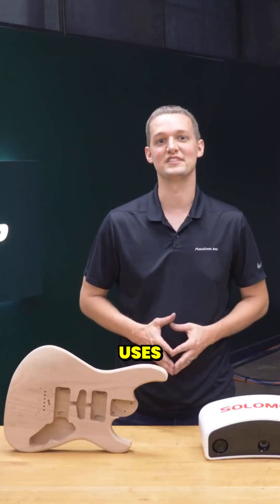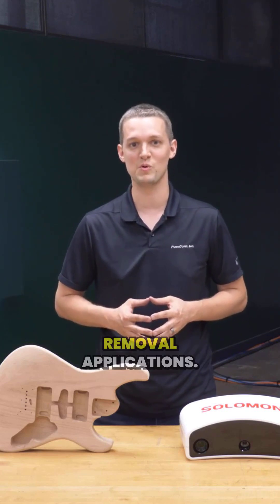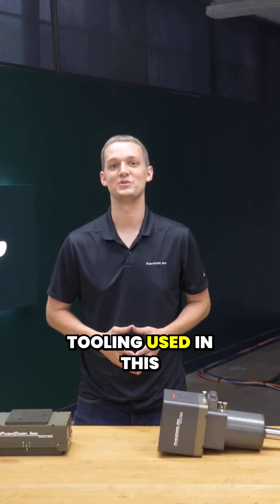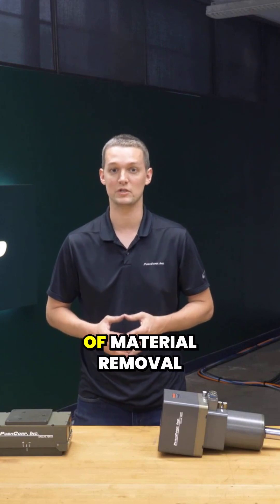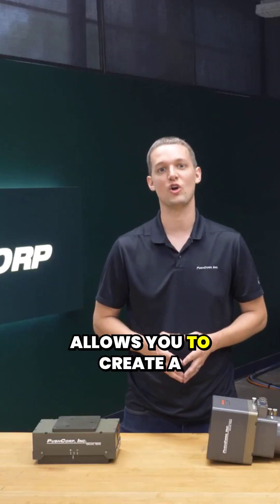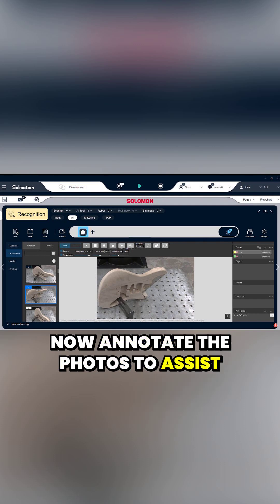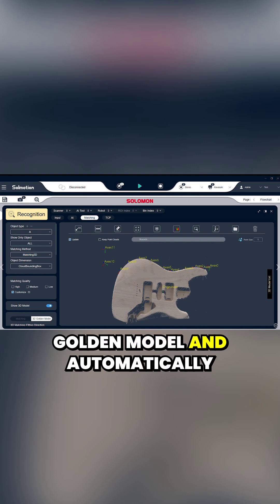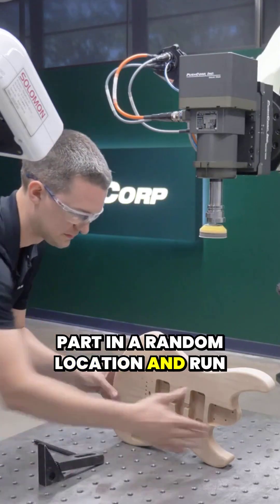Visual Fixturing 🦾👀 PushCorp Revolutionizes Automated Material Removal